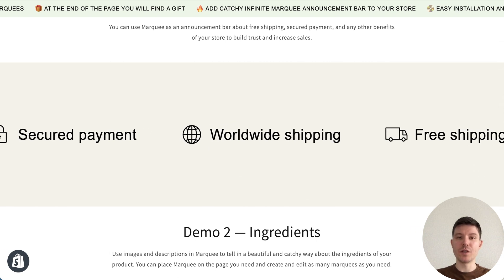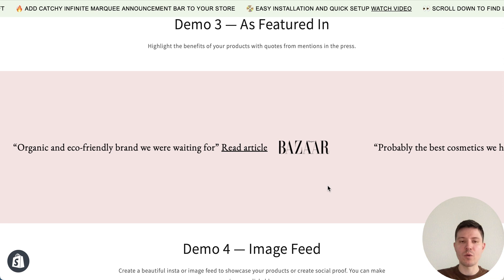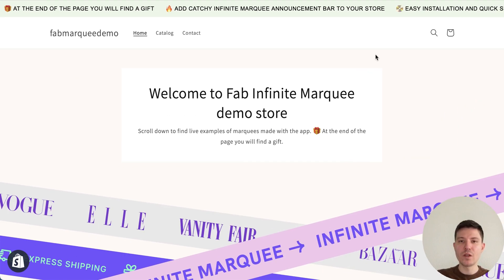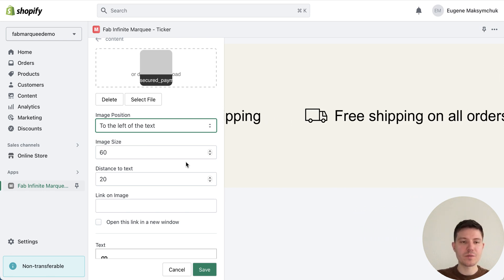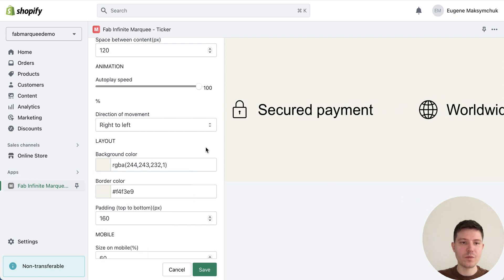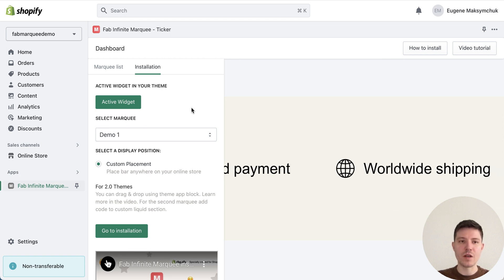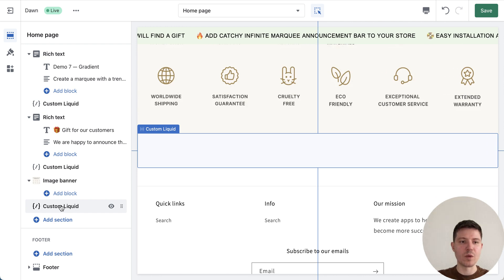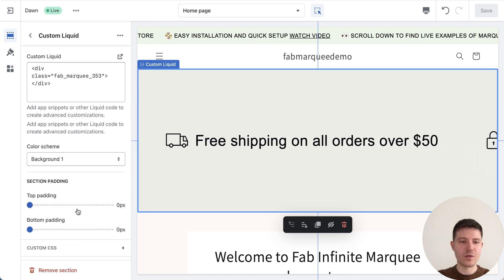Marquee Effect Shopify | Easy Tutorial 2024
Marquee Effect Shopify. Add Marquee Effect to any Shopify Theme. Scrolling animation Shopify is a trend in web design, it helps to attract attention, show benefits and announcements and increase sales. In this tutorial, you can learn how to create an infinite marquee and add it to your Shopify store. First I will show the demos you can create and in the second part, I will show the setup process and how to easily install it to the theme and place where you want.